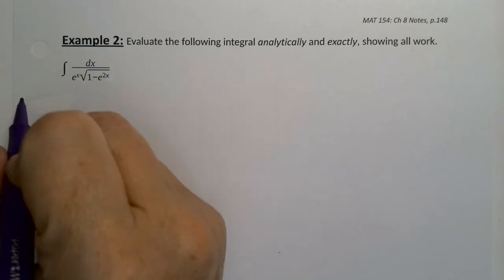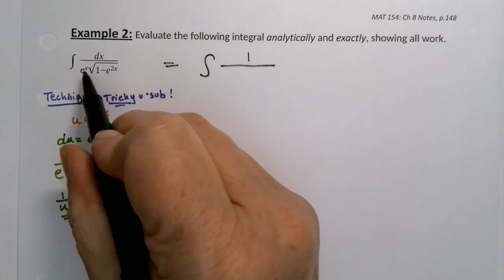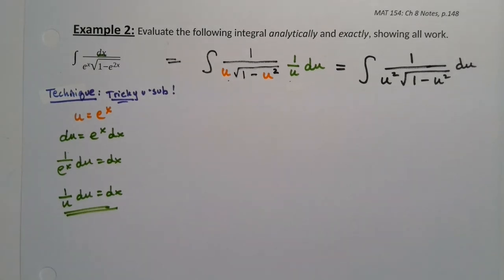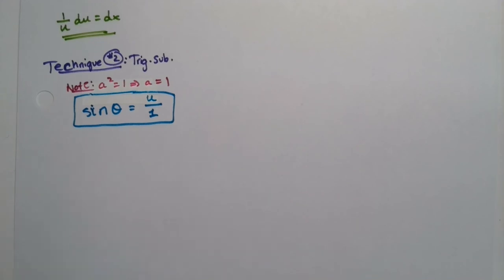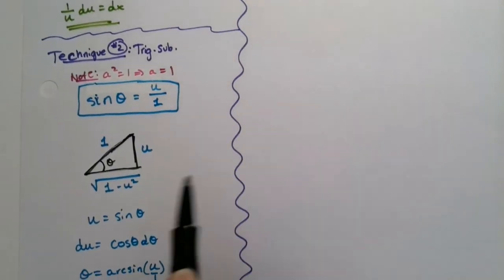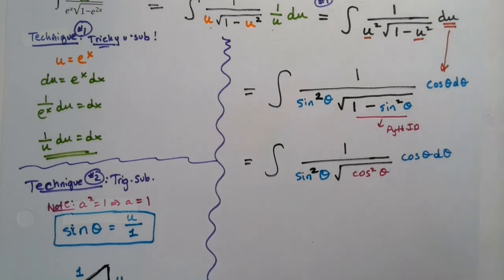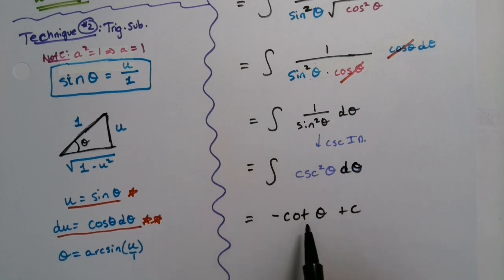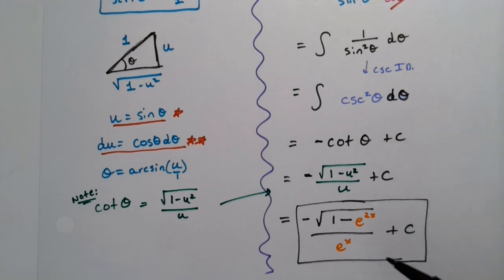MAT 154 8.6 Part 2 (SP20)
Review and Recap of Analytical ("By Hand") Integration Techniques and Strategies: Combining U-Substitution with Trigonometric Substitution Example